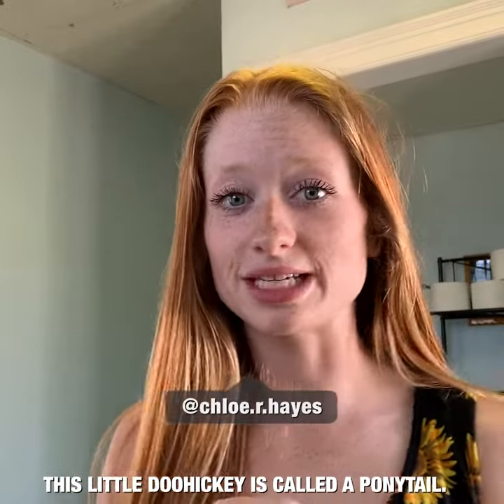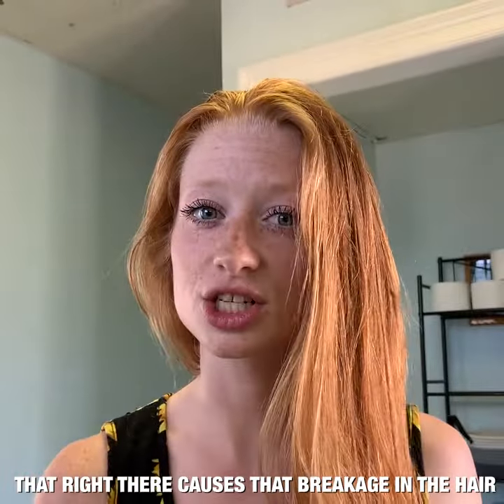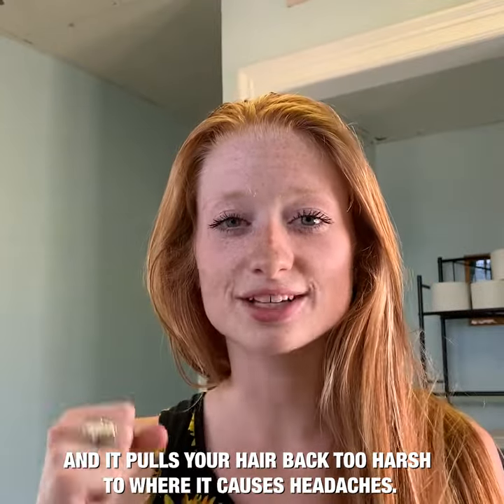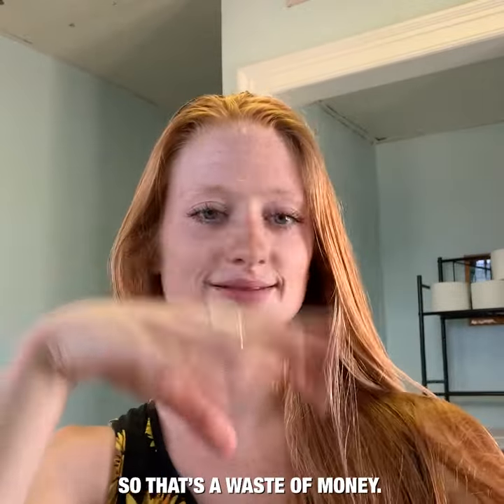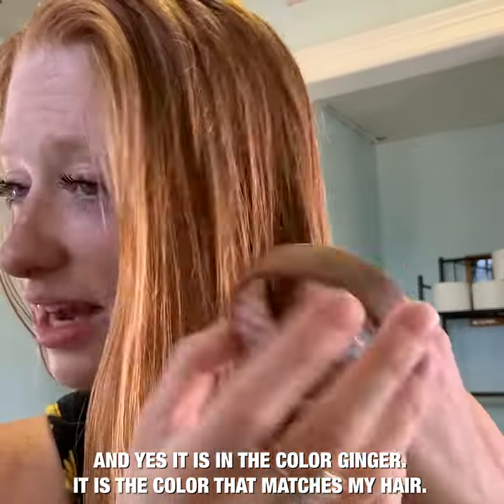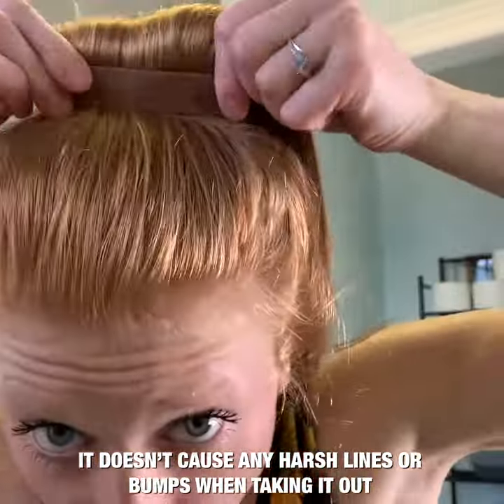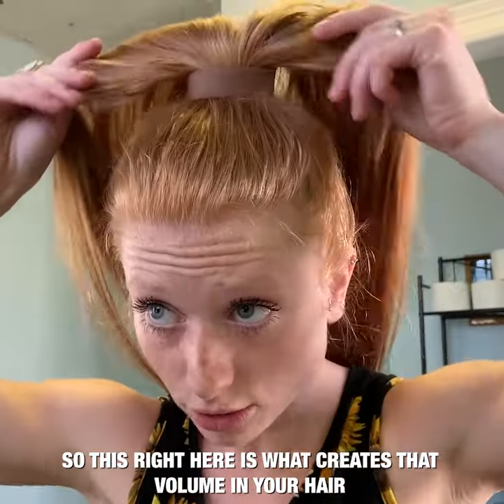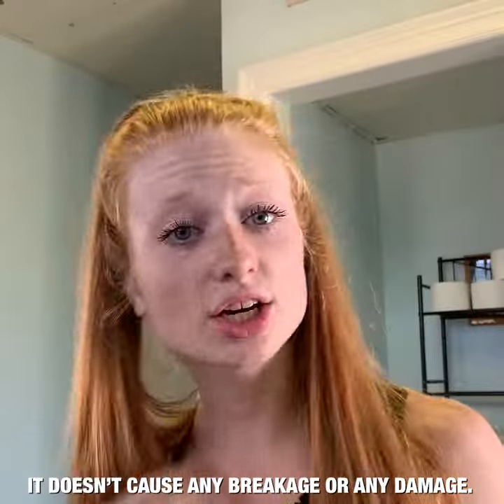Available in Hair Blending Colors, PONY-O Stays All Day in All Hair Types!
PONY-O Hair Accessories are comfortable, secure, and non-damaging in every hair type! Available in seven hair blending colors!